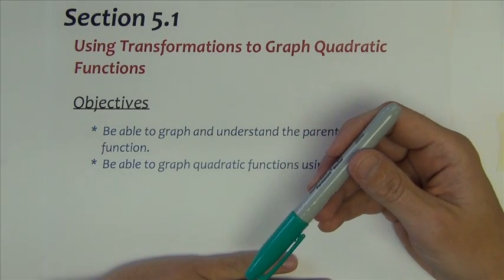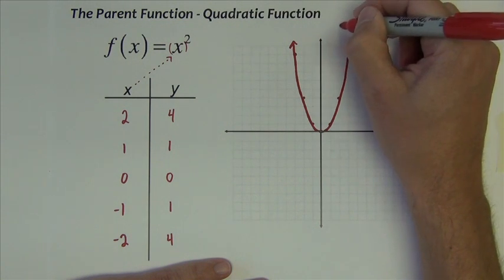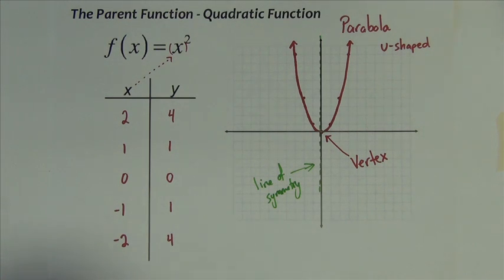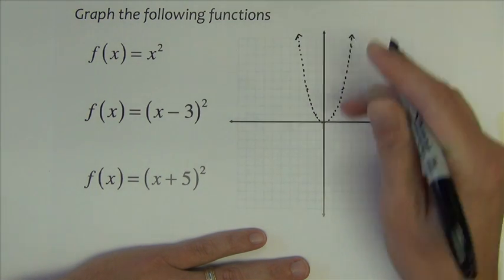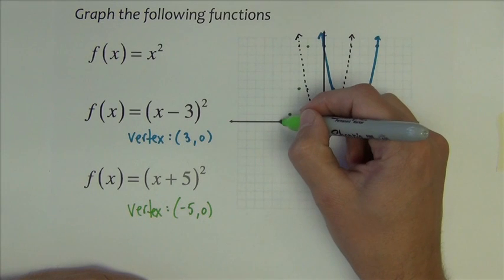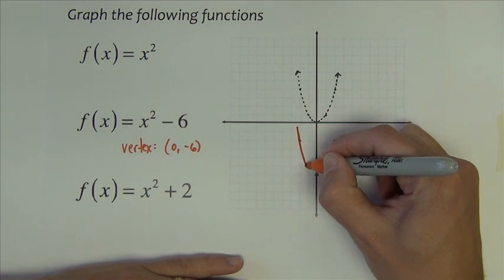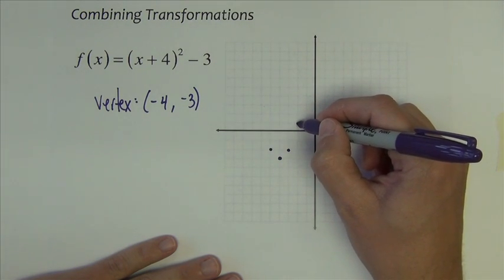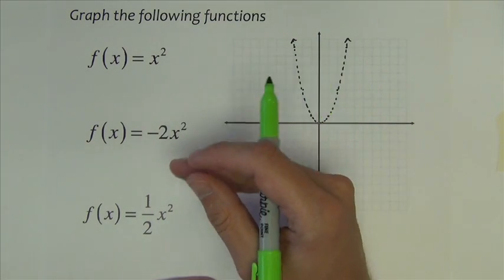Algebra 2 - Section 5.1 - Part 1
This video introduces you to quadratic functions and how to graph them from a vertex form.  Specifically, I will be introducing you to transformations on quadratic functions.